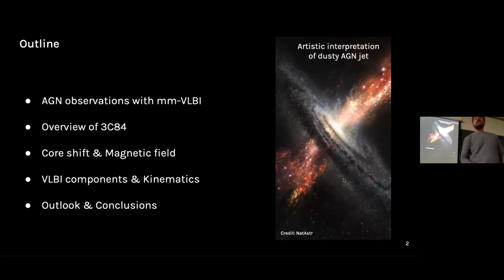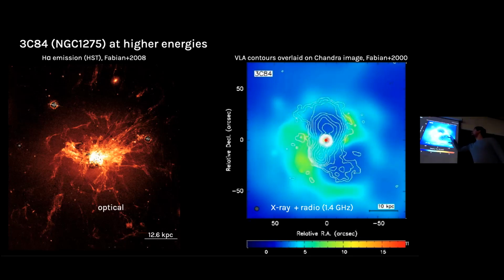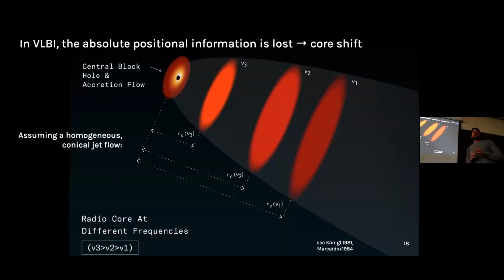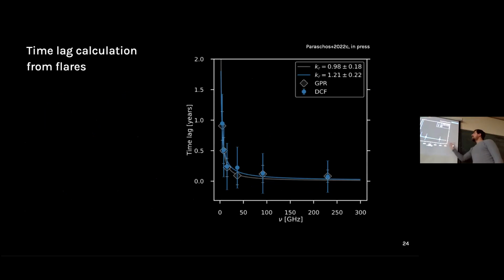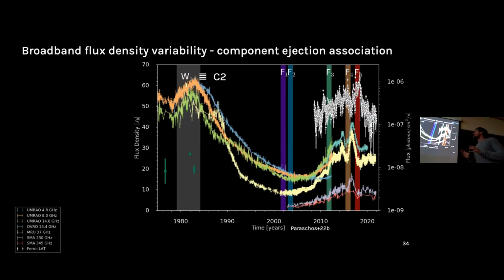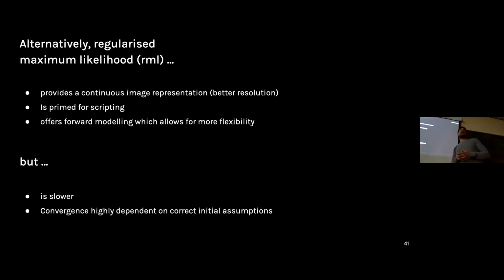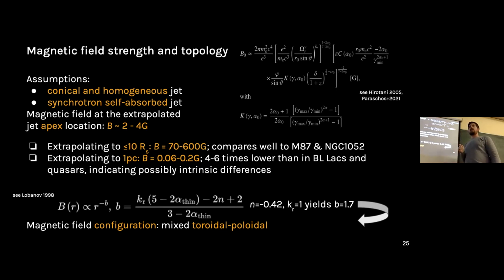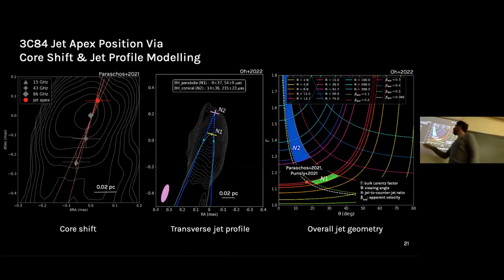Dr. George Paraschos - A comprehensive investigation of jet launching in the peculiar source 3C84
9 January 2023 (in person seminar)

Title: A comprehensive investigation of jet launching in the peculiar radio source 3C84

Abstract: Jets launched by AGN are essential to comprehend super-massive black holes (SMBH) and their immediate surroundings.
The main jet launching scenarios are either due to magnetic field lines anchored to the accretion disk (Blandford & Payne 1982) or directly connected to the black hole’s (BH) ergosphere (Blandford & Znajek 1977), and are an ongoing, hot topic of active research.
3C 84 (NGC 1275) is supremely suitable for testing such jet launching mechanisms, as well as studying the innermost, sub-parsec AGN structure and jet origin. Very long baseline interferometry (VLBI), and specifically at millimetre wavelengths, offers an unparalleled view into the physical processes in action, in the close vicinity of BHs. Utilising such mm-VLBI observations of 3C 84, we study the jet formation and acceleration at the VLBI core of 3C 84 by employing all available, high sensitivity mm-VLBI data sets of this source. As part of this analysis we associate the component ejection events with the multi-wavelength variability light-curves at radio frequencies and γ-rays. Furthermore, by cross-correlating these light-curves, we determine the time-lags between them and draw conclusions regarding the location of the high energy emission at the jet base. Finally, we constrain the magnetic field strength and structure.
In this talk I will present our very recent results and offer a comprehensive summary of jet launching in 3C 84.